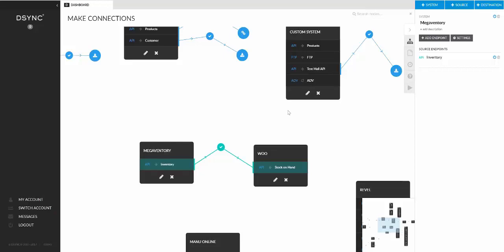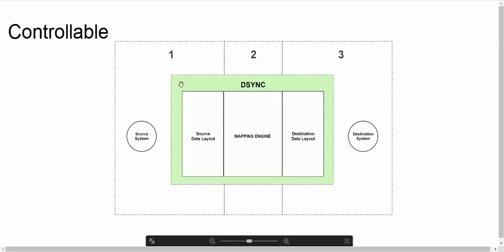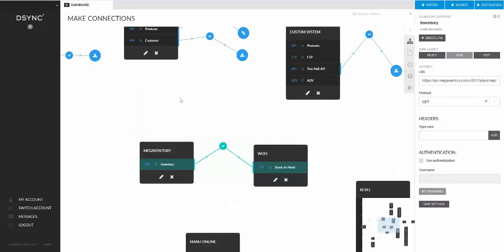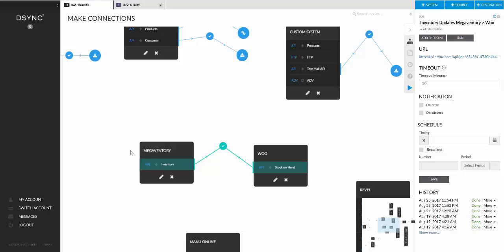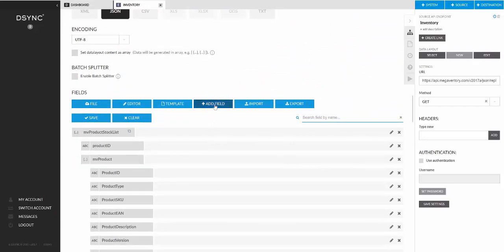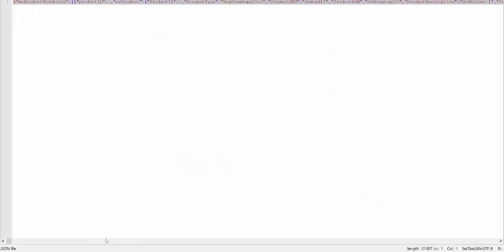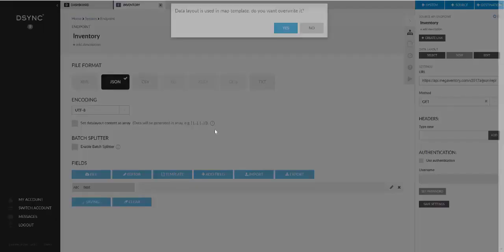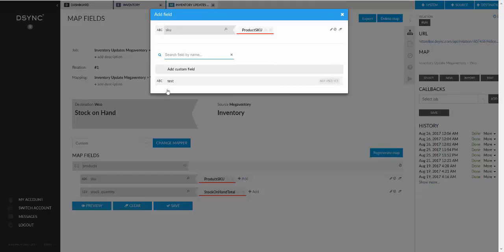Part 2 - Source Data Layout - Data integration tutorial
How DSYNC works with the "SOURCE" system

After you have added your containers to your dashboard we now cover how we interact with the "SOURCE" system. The source system is the starting point of the data sync and is usually the origin of the data flow. This video covers how DSYNC can be used to obtain the data from the endpoint calls and filter ready for the mapping process.

This video shows how the origin (source) data layout functions in system integration. When integrating systems the source data layout is used to filter data elements so you can map them accordingly to the target system. This is a software tutorial video from DSYNC.